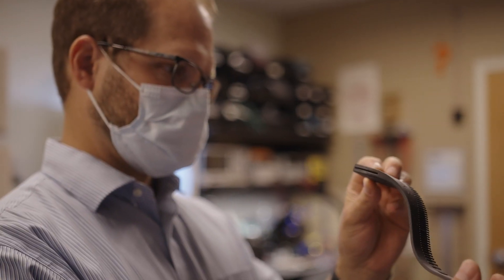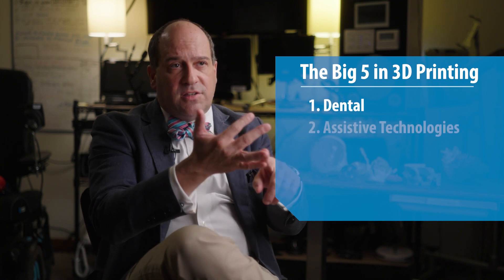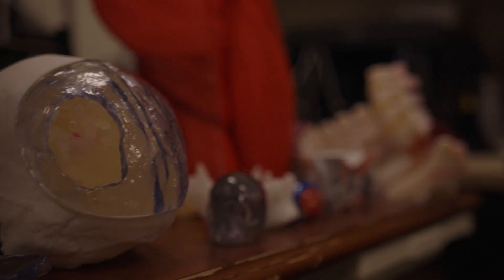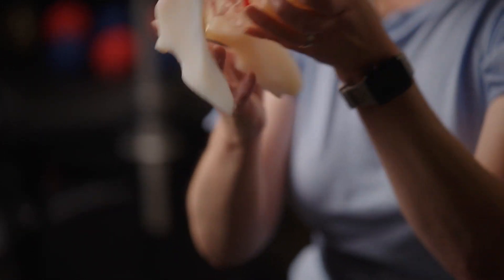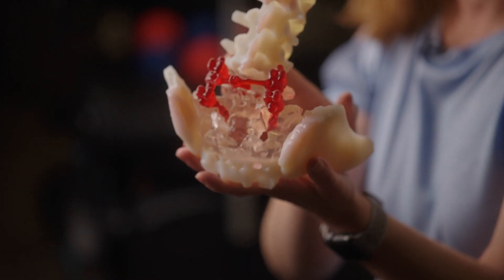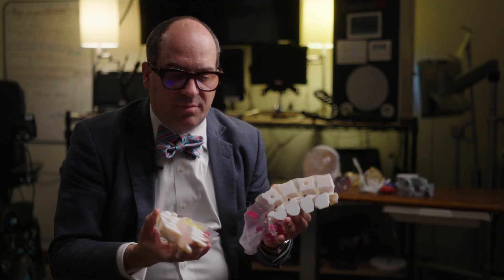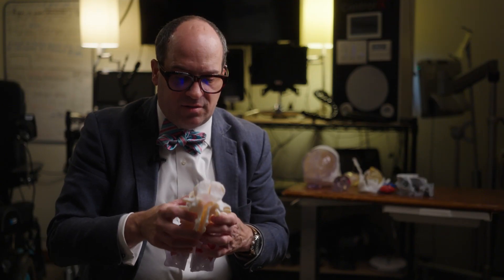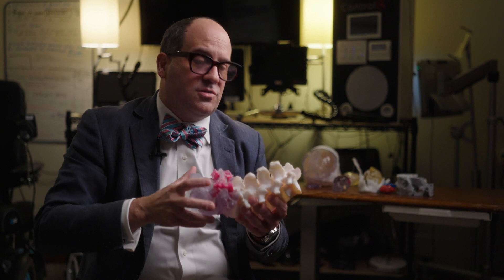Pre-Surgical Planning Using 3D-Printed Models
When you can see it, you can understand it. That's the basis of the VHA's work to provide complete models of organs, both for the VHA surgeons to use as they plan surgery and for the Veteran patients to see as they prepare for a major medical event. In this video, we show how pre-surgical planning at the VHA excels beyond the status quo of the O.R.